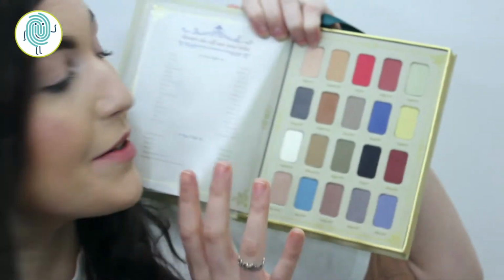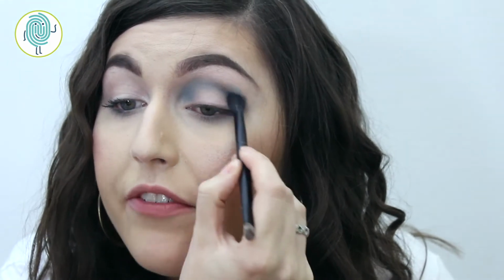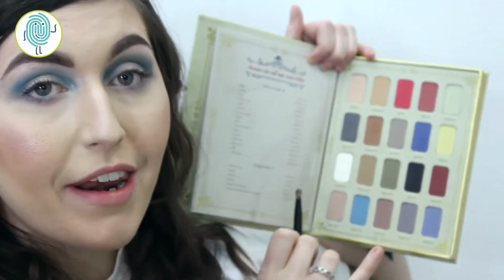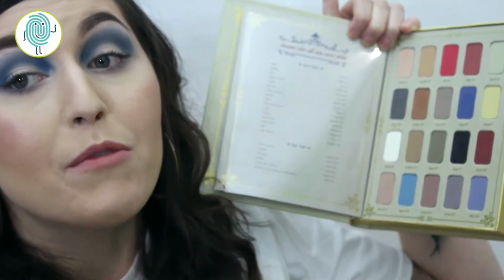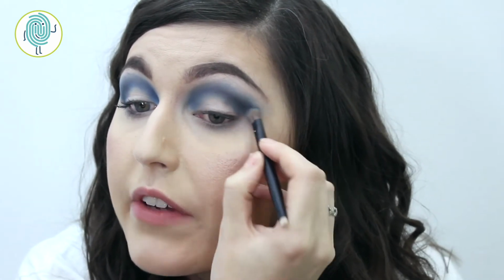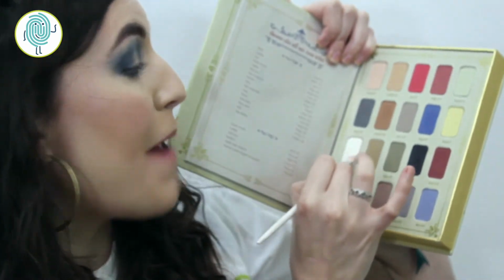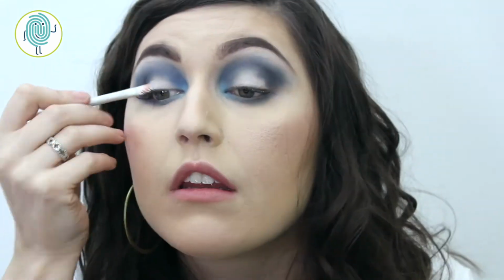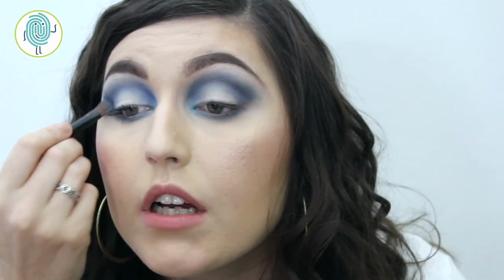Snow White: Some Day My Prince Will Come MakeUp Tutorial | Wheesearch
*This is a legit review/Wheeview. Wheesearch bought this product at a store and was not paid whatsoever to make this video. Whee just love the makeup truth!